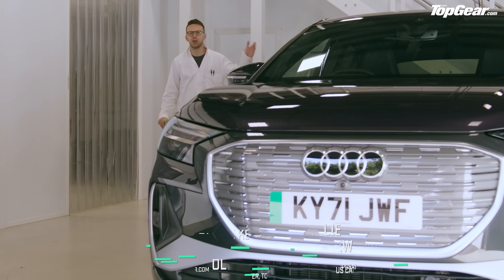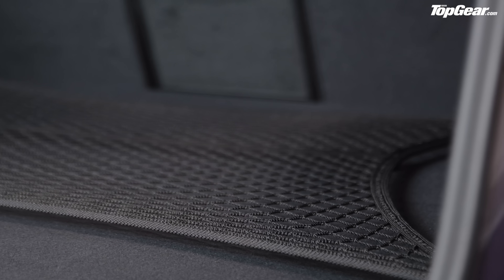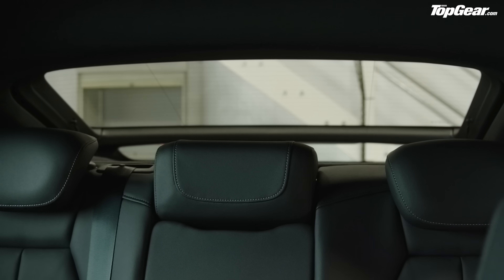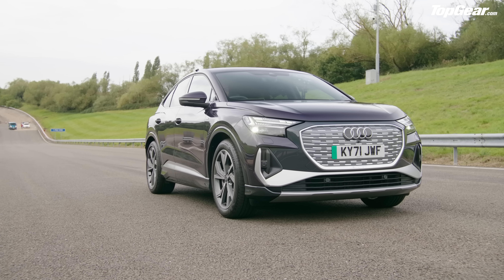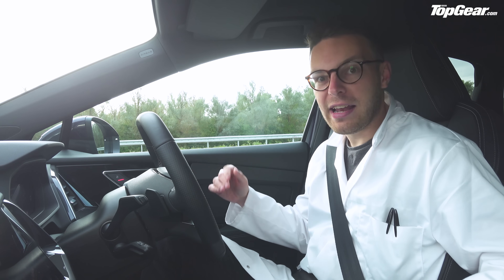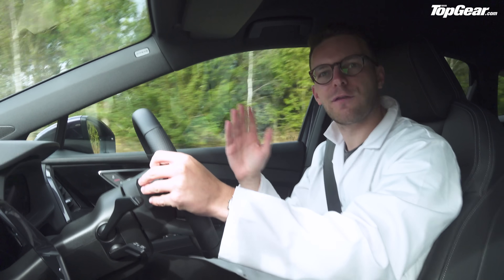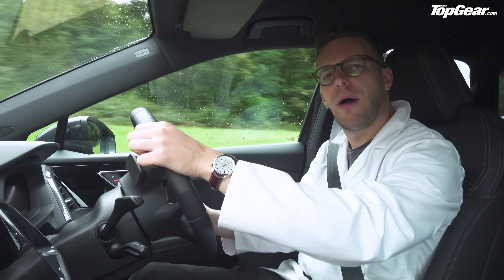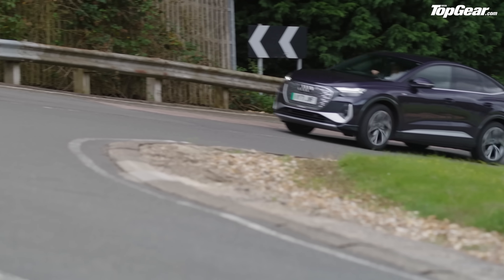Audi Q4 e-tron Review: 0-60mph, ride, handling, tech, range & more | Top Gear Tested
In the olden days, you bought an Audi because you got more than just a badge. You got a posh interior richer in high-quality materials than a Volkswagen. You got more technology than a Seat, more performance than a Skoda, and most of all, you got the neighbourhood curtains twitching as everyone nearby noticed you’d done well for yourself. But in the brave new EV age, is a car like the Audi Q4 e-tron worth the premium price over its Volkswagen group cousin cars, or rivals from Ford or Hyundai? Top Gear Tested investigates, with Serious Car Tester Ollie Kew.